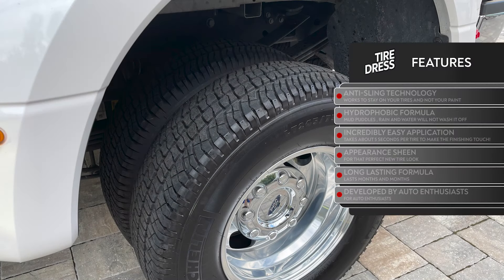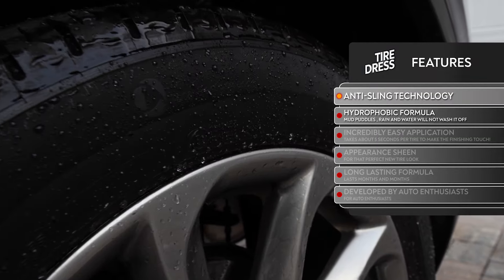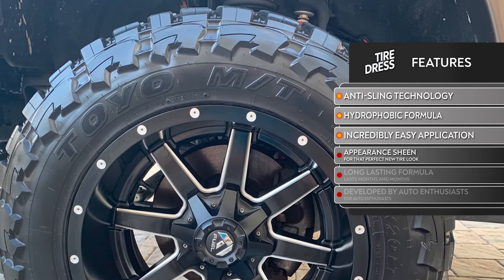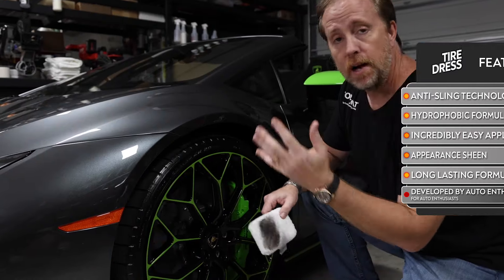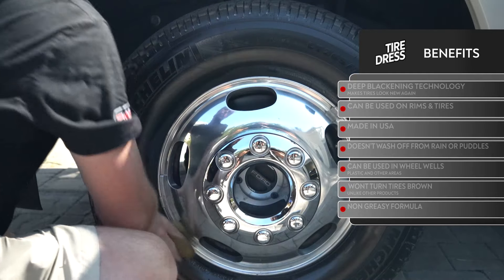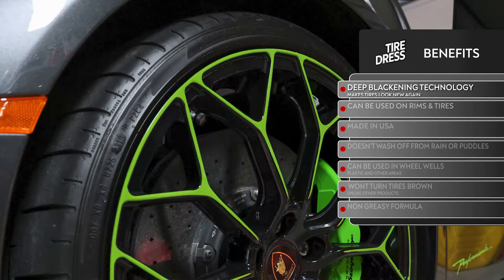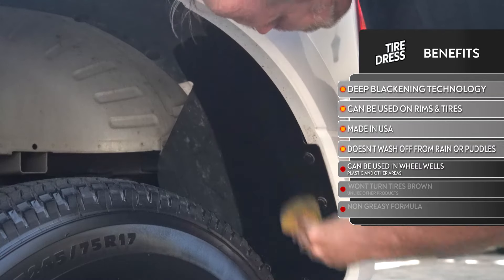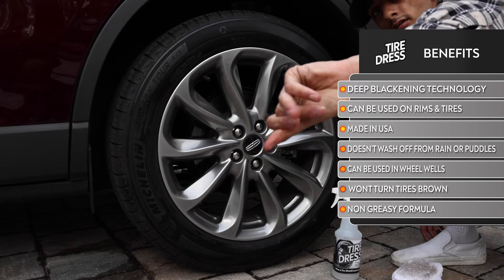TopCoat TireDress Features & Benefits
Take a deeper look into what makes our TireDress such an amazing product. Every reason you should use TopCoat TireDress to give your vehicle that perfect finishing touch after a nice detail.